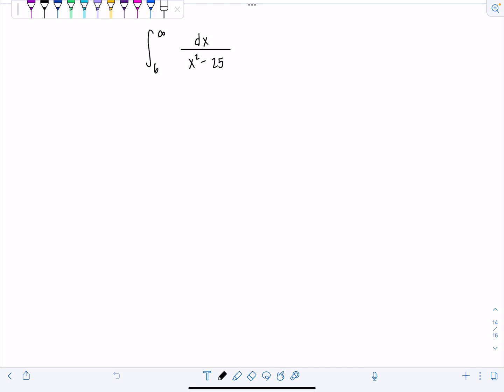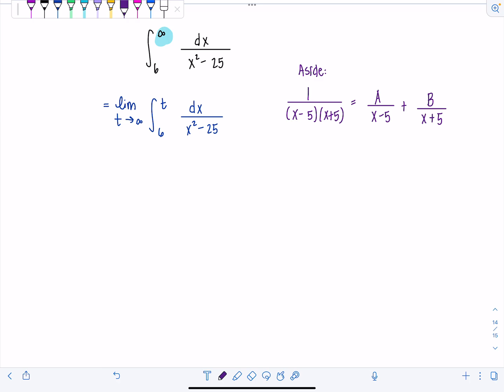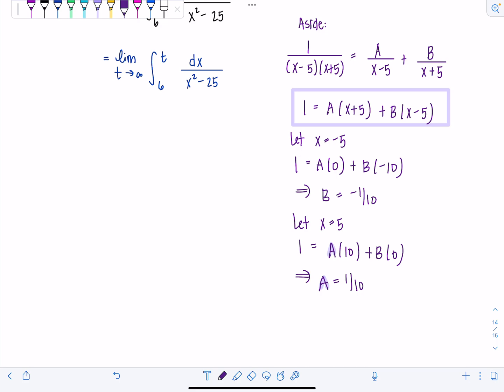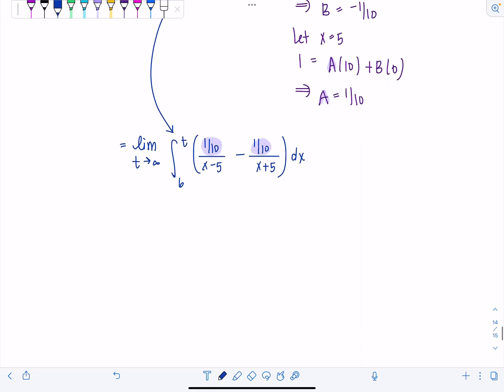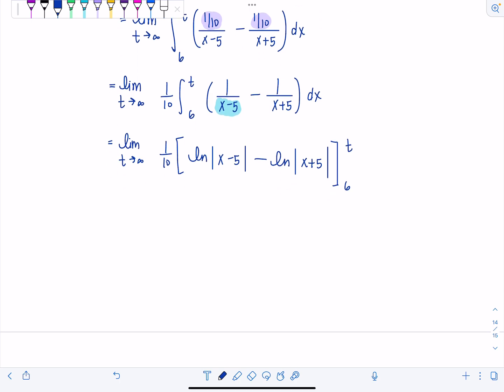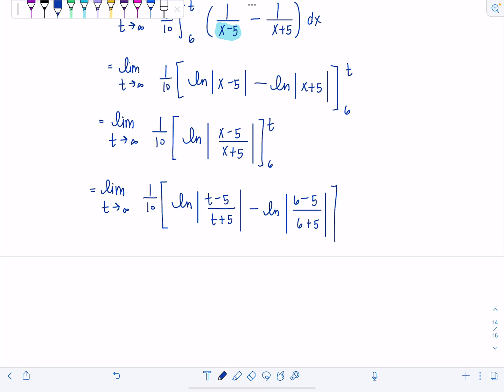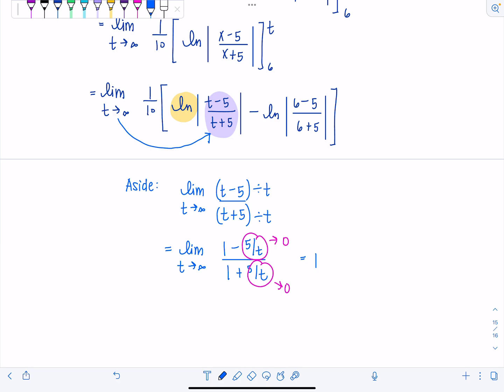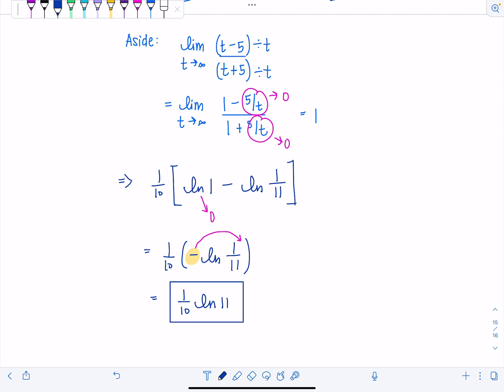Integral of the Day: 10.15.22 | Improper Integral | Calculus 2 | Math with Professor V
Happy Saturday! It's a cold and drizzly morning here, so what better way is there to warm up other than enjoying an integral while sipping your coffee? Wishing everyone a lovely weekend!

xoxo,
Professor V

I'm also an Amazon influencer, so feel free to support and shop: